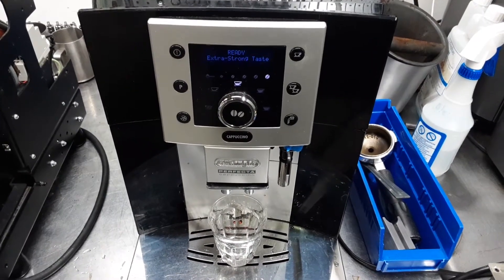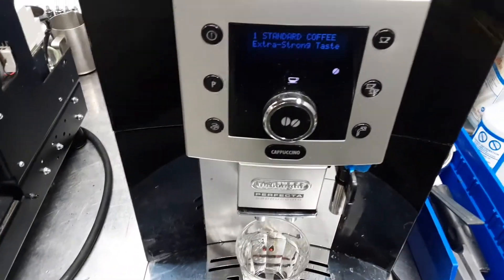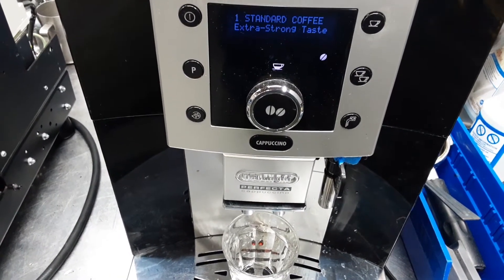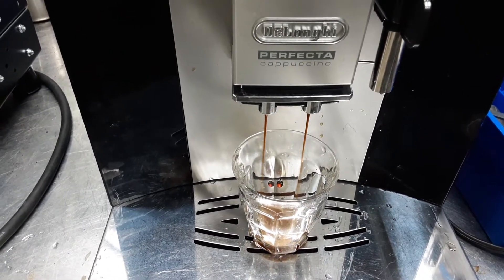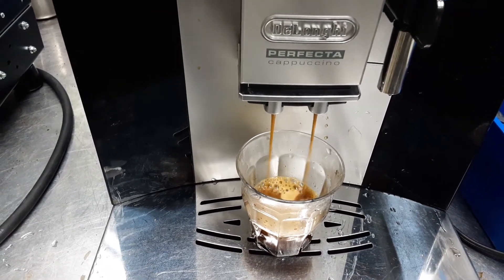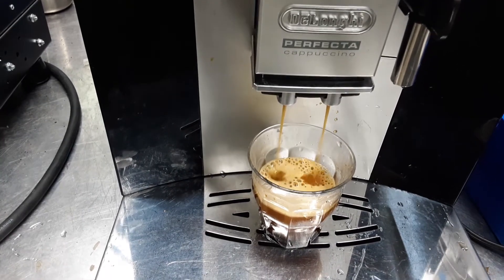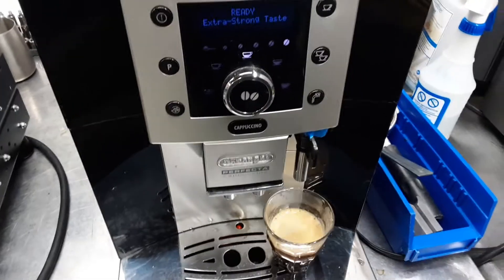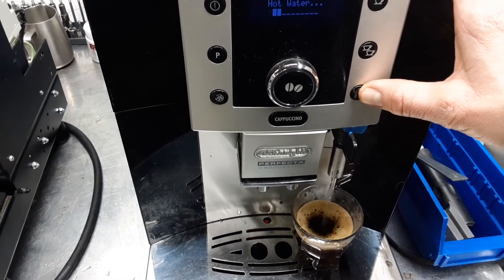Delonghi Perfecta Test Shot of Espresso